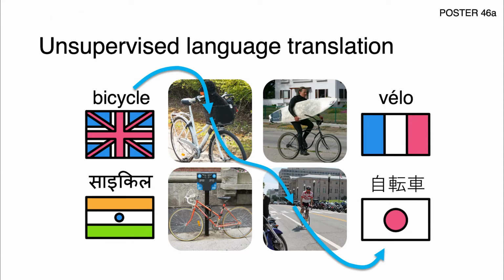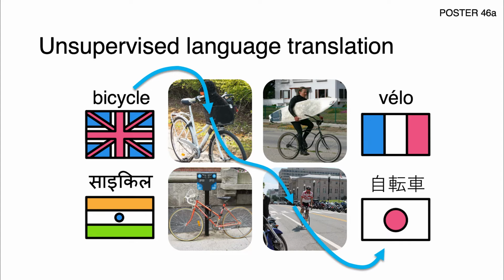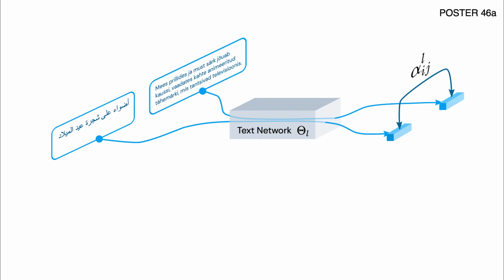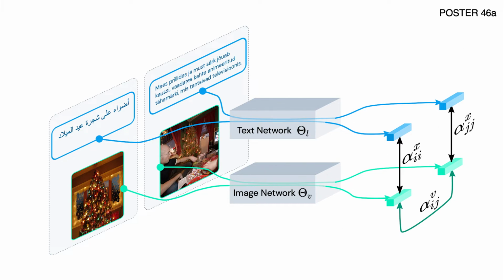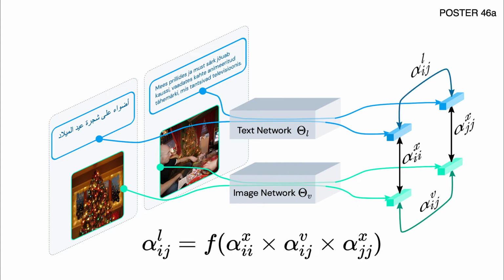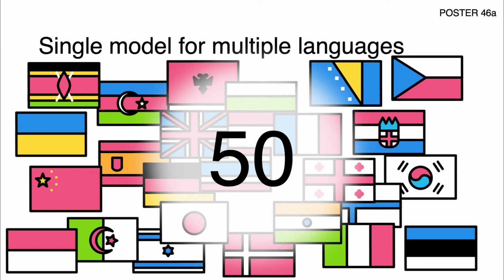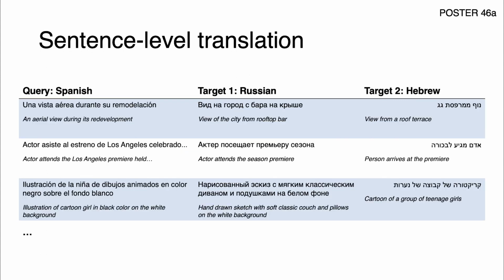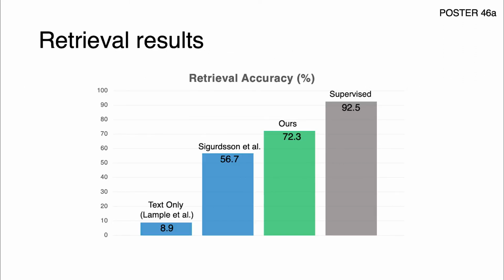Globetrotter: Connecting Languages by Connecting Images | CVPR 2022